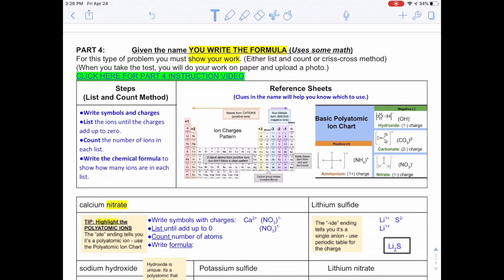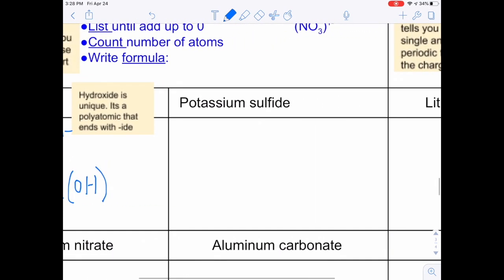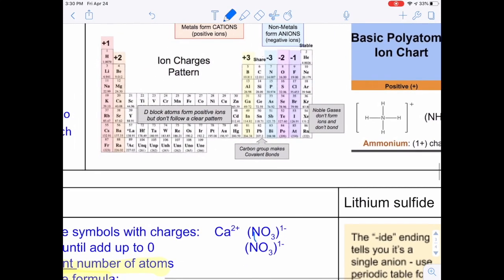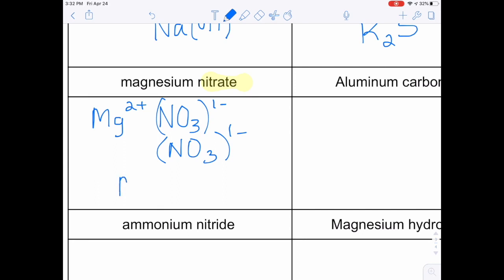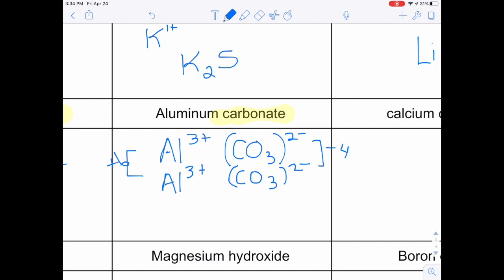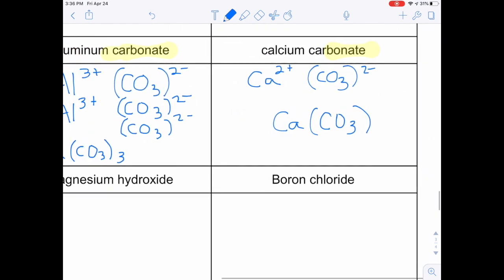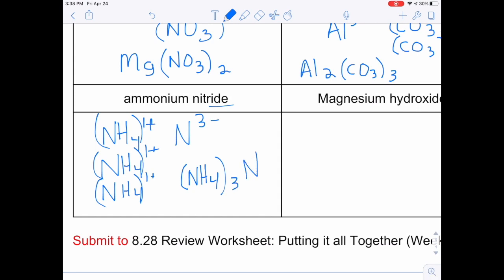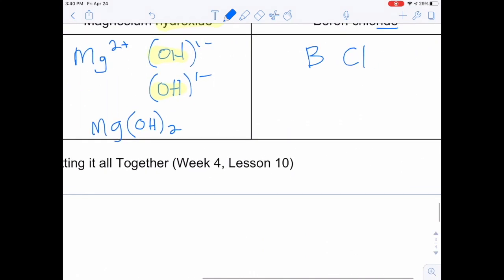Answer Key 8.28 Part 4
This video is about Answer Key 8.28 Part 4